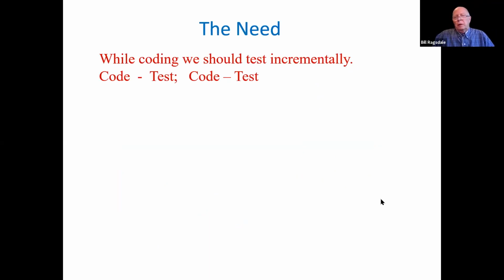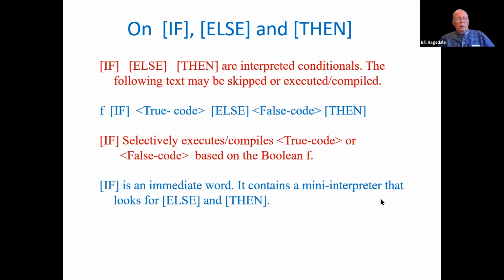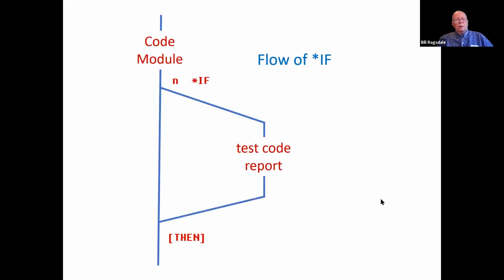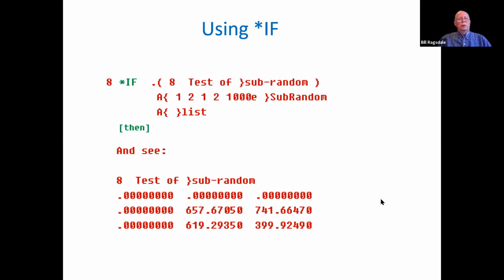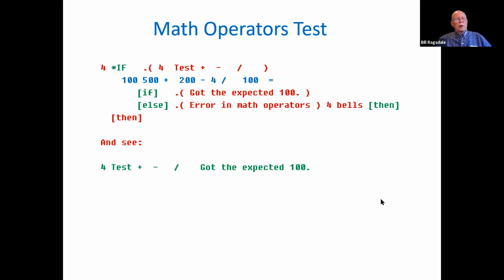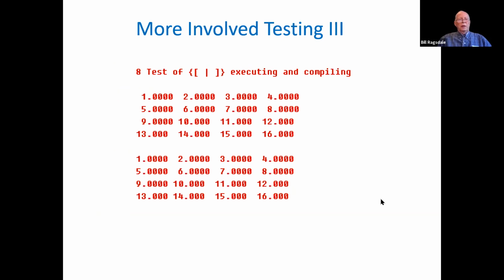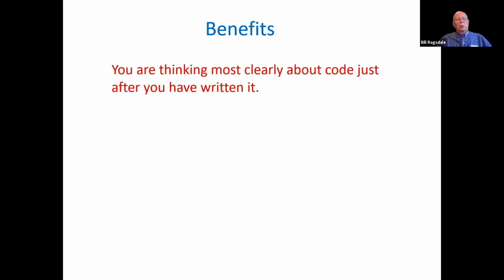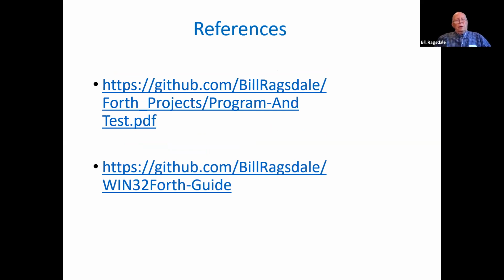Bill Ragsdale Forth2020 Group "Program,Test Program,Test" 14.August 2021 1920x1080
"Program,Test Program,Test" this video is part of our meeting#12 14.August-2021 Forth2020 group , we meet 2nd Saturday every month.  Our mission is to promote the incredible work of the members in the forth community. Our meetings are free, participate in the ZOOM joining